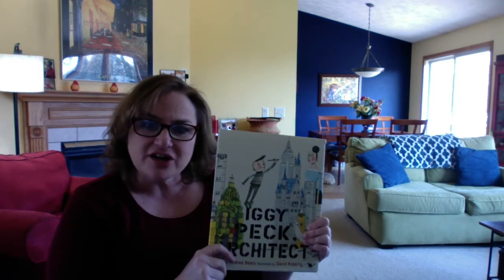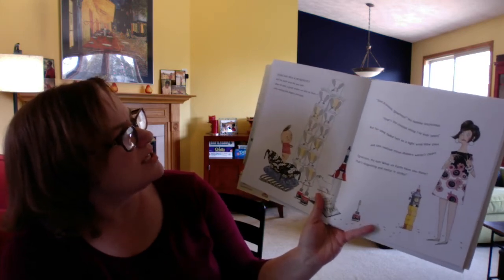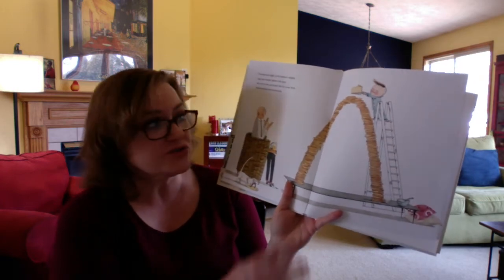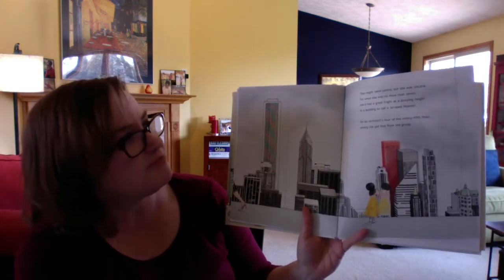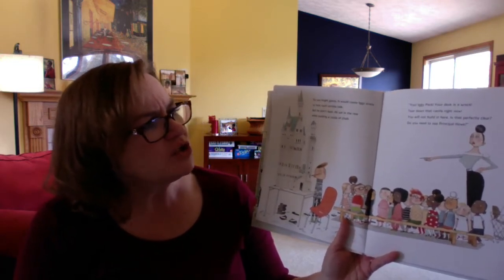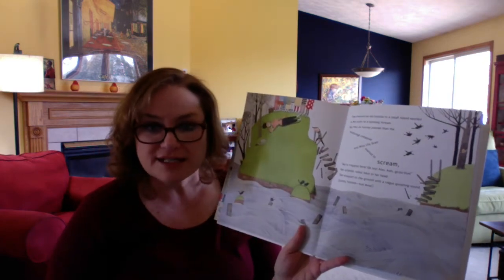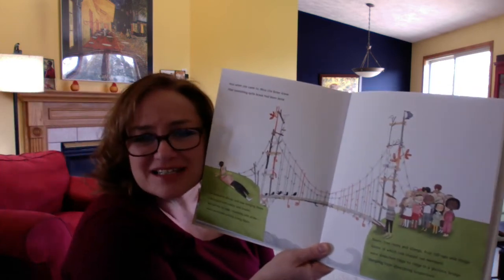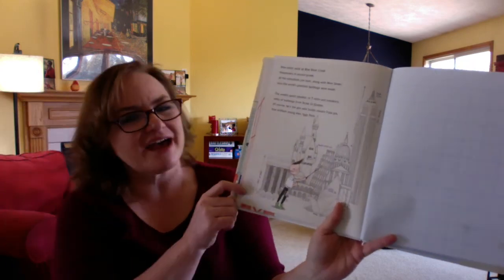Ms. Weeldreyer Reads a Book, March 25, 2020